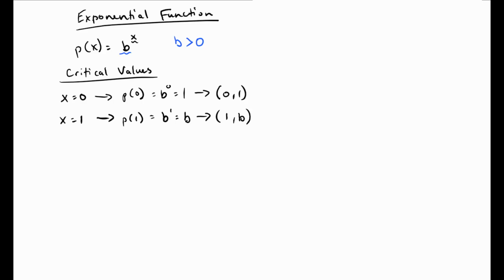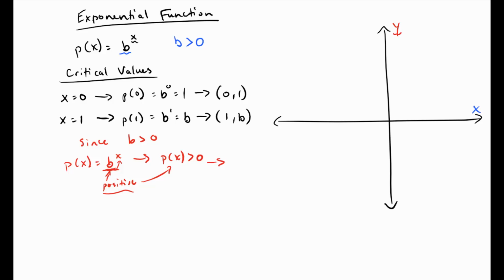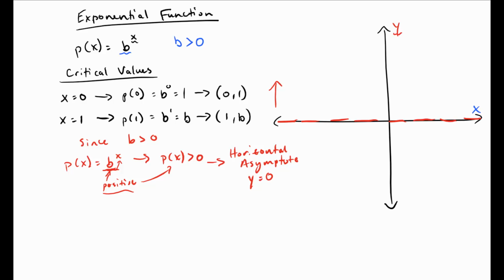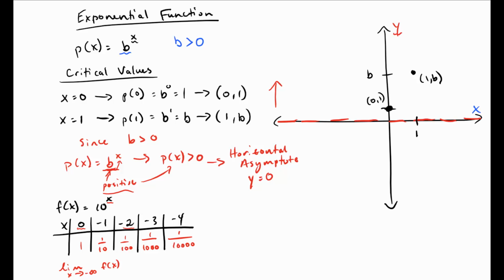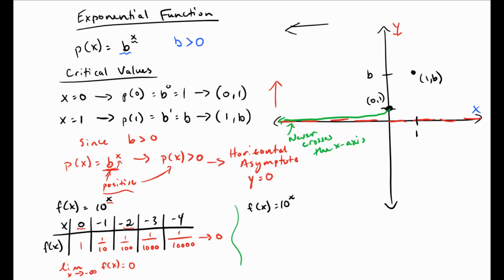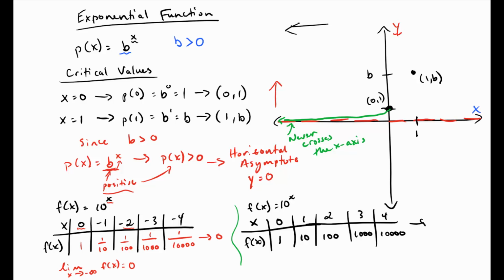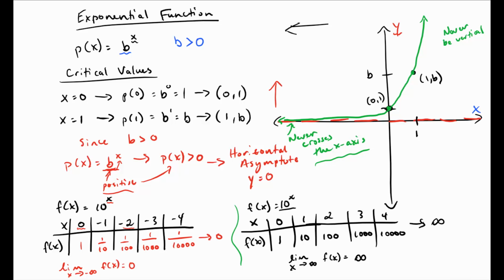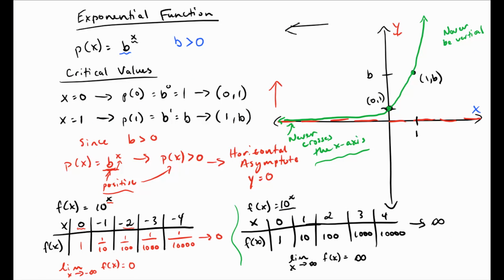Graphing Exponential Functions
The characteristics of an exponential function and how we can use them to graph a function.